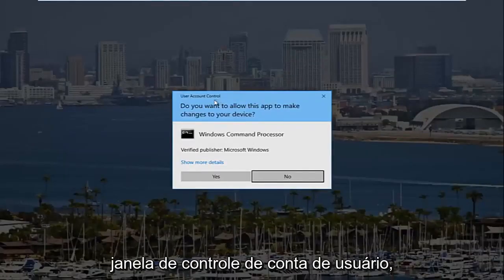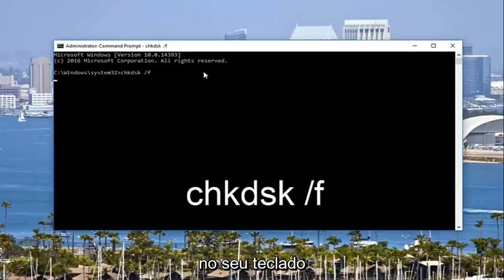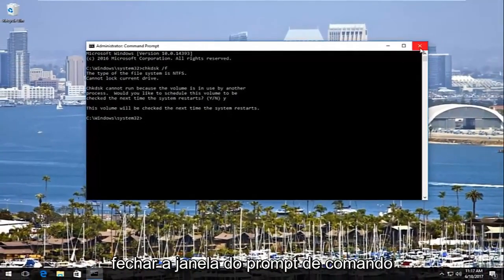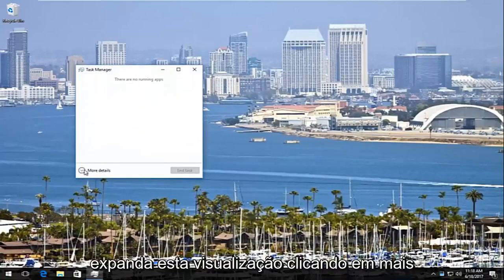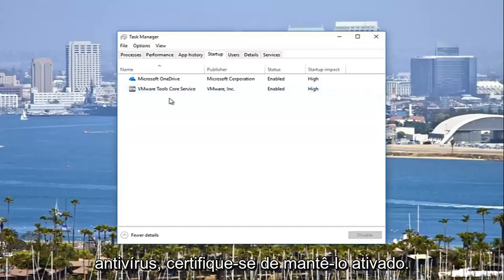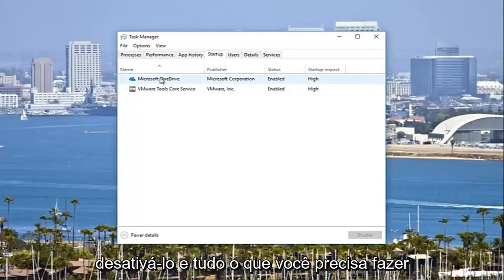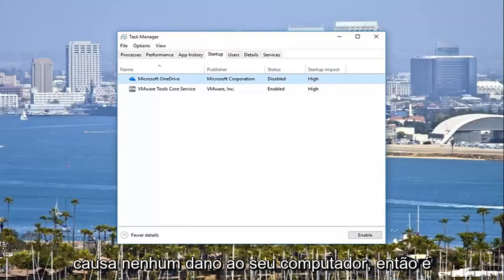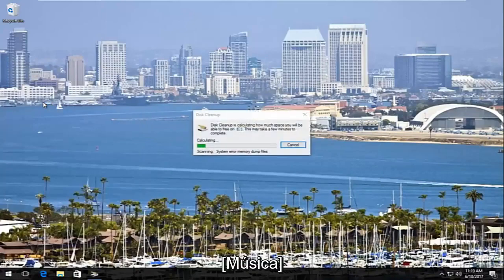O Windows 10/11 congela aleatoriamente: Como corrigir?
Windows 10 e Windows 11 congelando após o sono - como corrigir

Um dos problemas mais frustrantes do Windows é a inicialização lenta. Quando o Windows demora uma eternidade para inicializar, você teme ligar ou reiniciar o computador. Certas versões do Windows 10 são especialmente propensas a isso.

O Windows 10 é ótimo e não há dúvida de que a Microsoft está fazendo muitas atualizações para torná-lo ainda melhor. Mas, muitos usuários reclamam regularmente sobre o Windows 10 lento e lento. Não há como negar que muitos usuários do Windows 10, ou mesmo usuários que estão usando outro sistema operacional Windows, enfrentarão o problema do computador lento. Você notará que sua máquina foi realmente rápida quando você instalou uma nova cópia do Windows ou quando ela saiu da caixa. Mas, agora sua máquina está muito lenta. Esse atraso na máquina não causará grandes problemas, mas tornará sua experiência geral do Windows bastante irritante. O Windows lento e lento definitivamente desperdiçará muito do seu tempo e pode custar algum dinheiro, especialmente se você o estiver usando para fins comerciais.

O atraso e a lentidão nem sempre são causados ​​pelo sistema operacional, pode haver vários motivos diferentes para a lentidão do seu Windows. O problema de atraso pode ser devido à pouca RAM ou por causa de um vírus/malware usando seus recursos ou pode ser simplesmente por causa de um programa pesado em execução em segundo plano. Como existem muitas razões para isso, existem muitas soluções também.

Problemas abordados neste tutorial:
correção de congelamento do windows 10
windows 10 travando
Windows 10 travando na inicialização
problemas de congelamento do windows 10
problema de travamento do windows 10
windows 10 travando aleatoriamente
Windows 10 travando após atualização
windows 10 travando no login
windows 10 travando depois de dormir
jogos ficam travando windows 10
notebook hp congelando windows 10
hp windows 10 congelando
windows 10 travando nas configurações
windows 10 continua travando